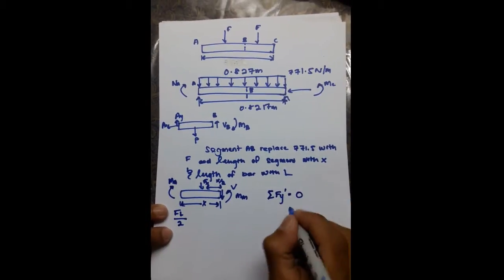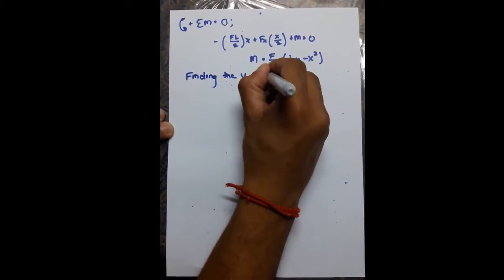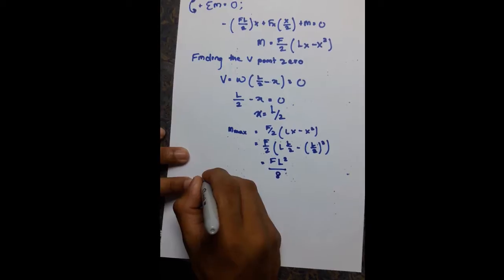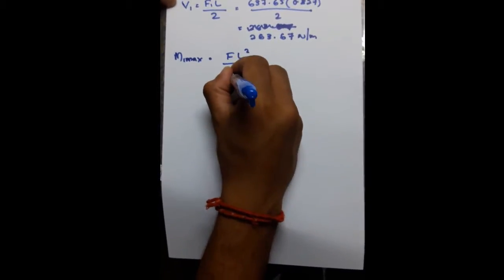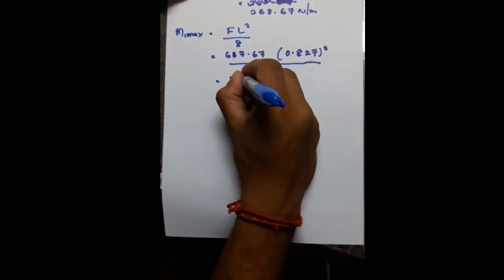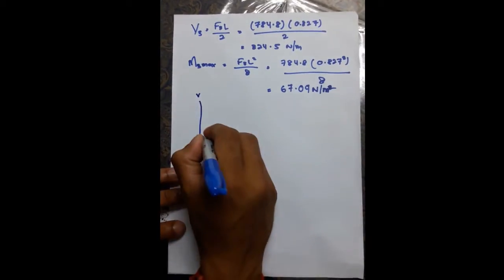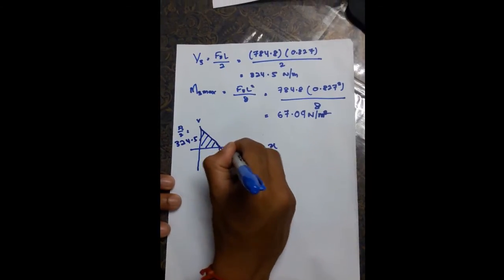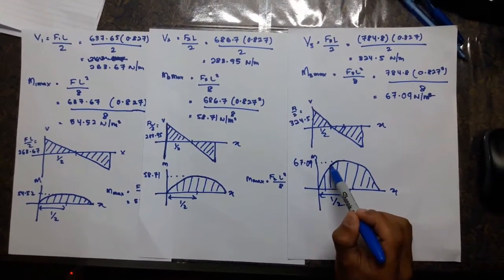Group A7 Strength of materials